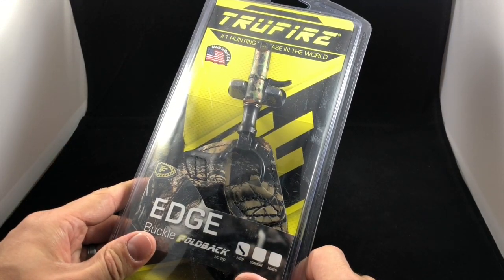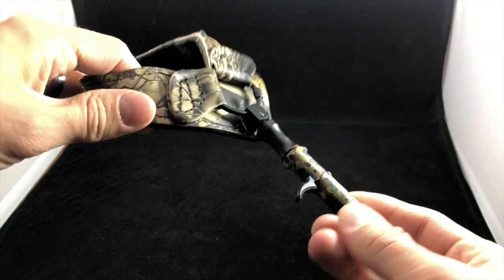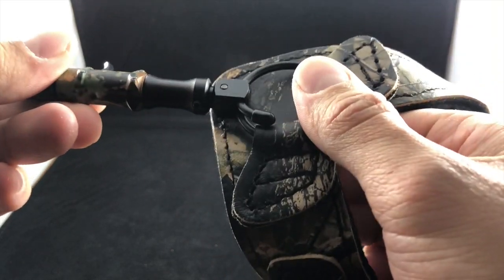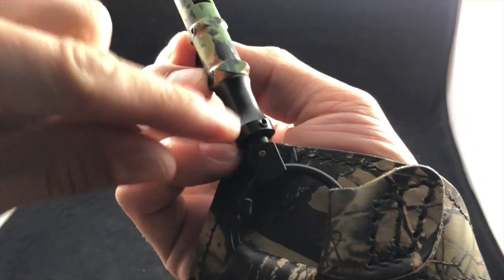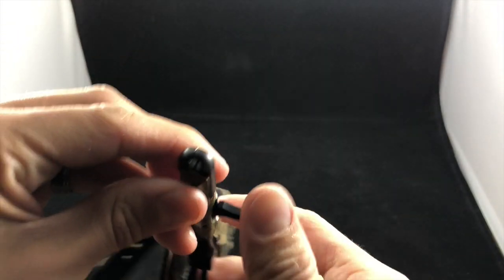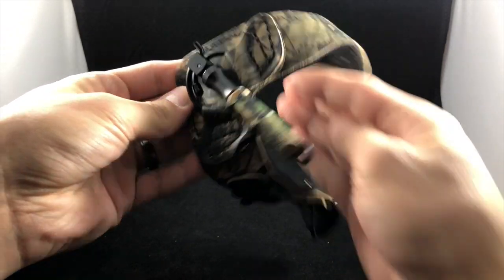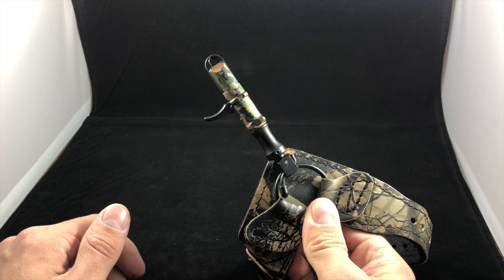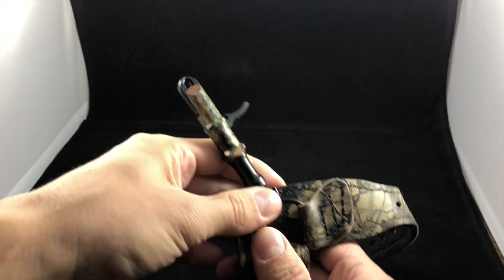TruFire Edge Buckle Foldback: Gear Review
Here is a link to this product on Amazon

The TruFire Edge Buckle Foldback is a great release that will get your archery skills set. While hunting in the field, its ability to literally fold away from your hand is one of the reasons it is so popular. Come along as I show you how to adjust, set and put on the TruFire Edge Buckle Foldback!